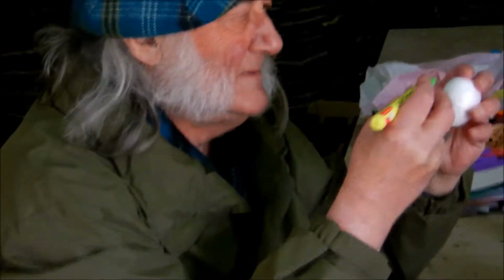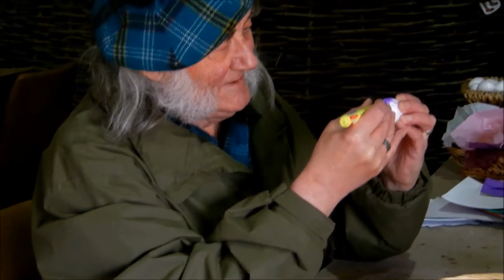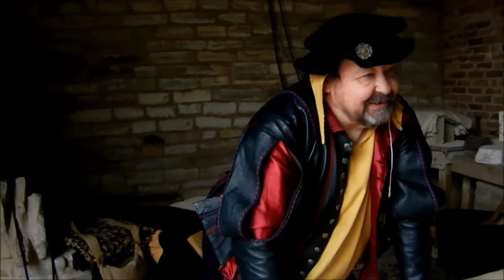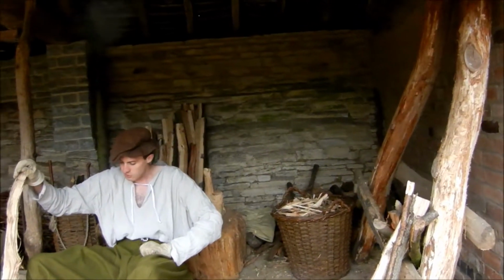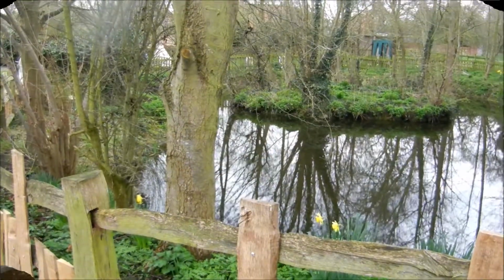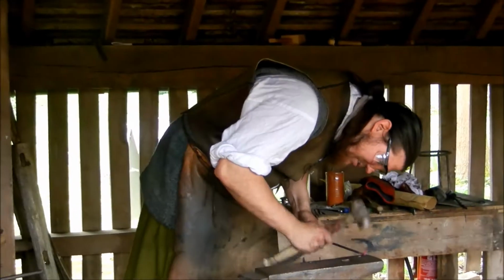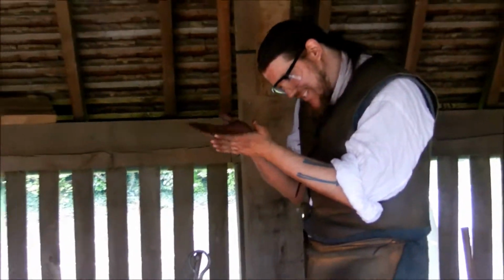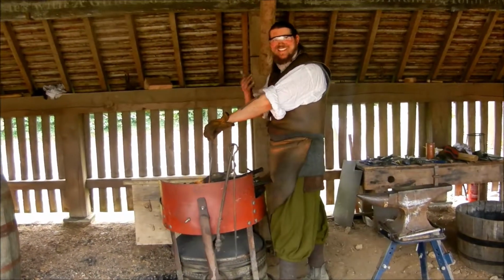Pete & Nikki's Epic Medievel Adventures Part Two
In which our intrepid pair continue to explore a Tudor farm and village, talking to a Blacksmith, a Wood Server who looks like Pete, and a Jack-of-all-trades, before heading off to Knebworth in Hertfordshire for a Jousting Tournament!